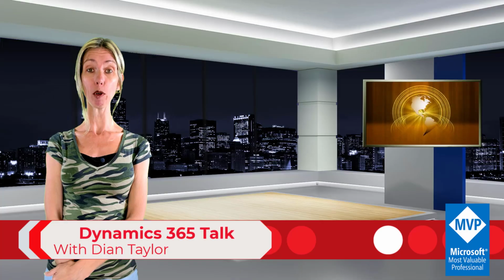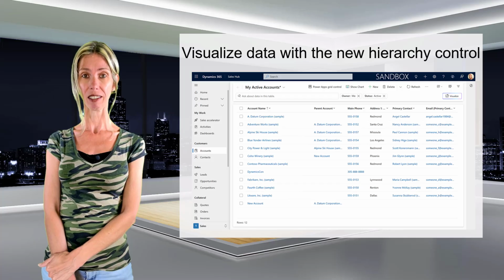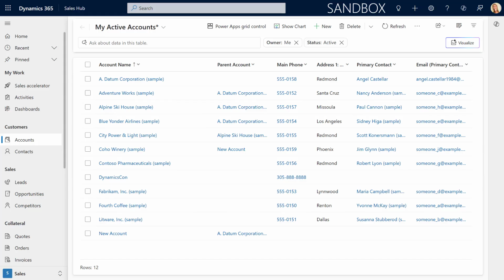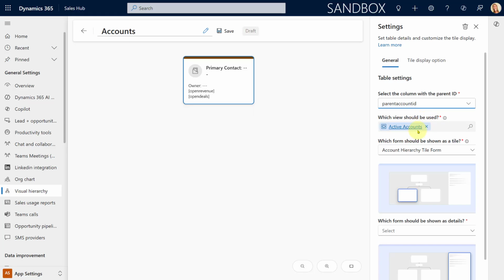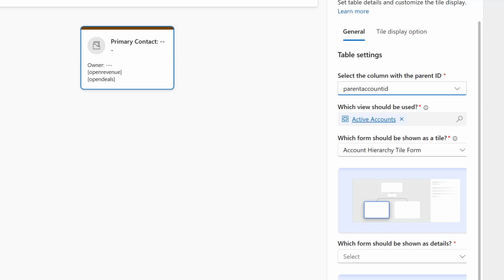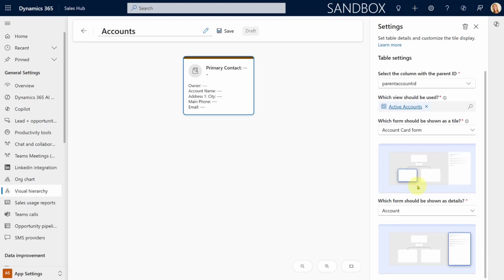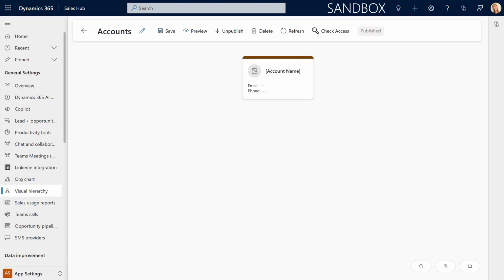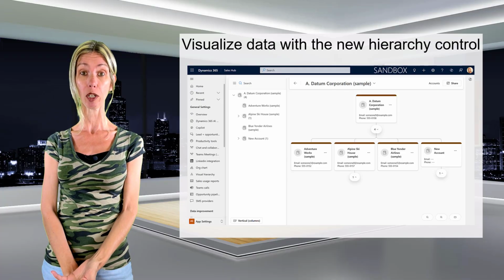Visualize data with the new hierarchy control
The legacy hierarchy control in model-driven apps allowed users to view self-referencing N:1 relationships in a clear, single view, helping them understand complex parent-child structures (e.g., accounts) without navigating across multiple forms.  Although the control was deprecated in October 2024 and scheduled for removal in October 2025, no replacement was initially planned. However, Microsoft has since introduced the Hierarchy Relationship Visualizer, a new feature (not a direct replacement) now in public preview and set for general availability in October 2025 as part of the 2025 Release Wave 2.